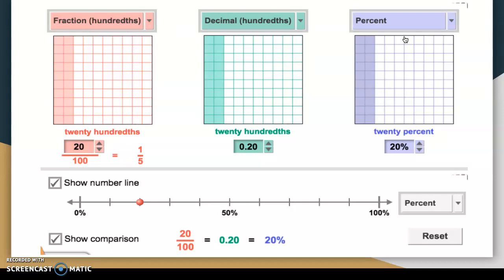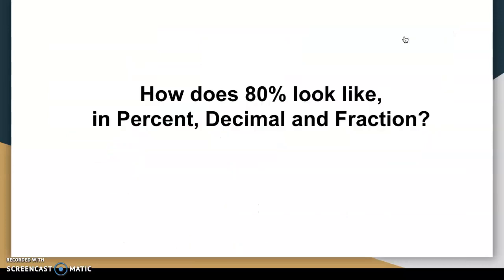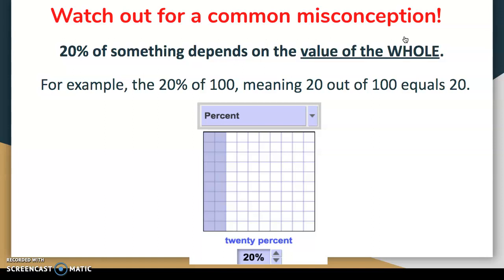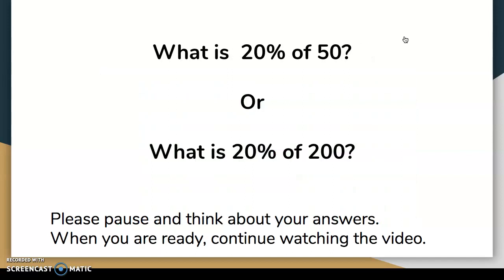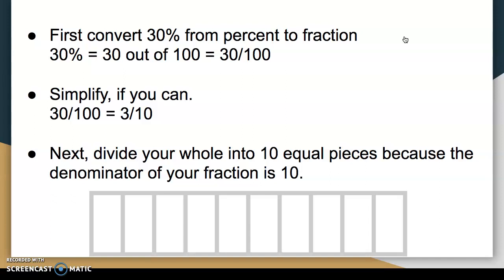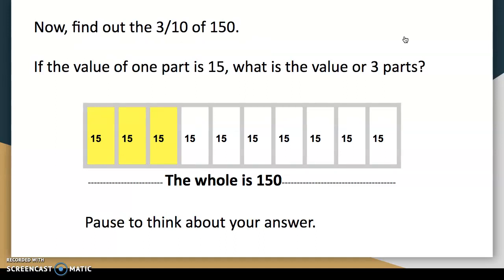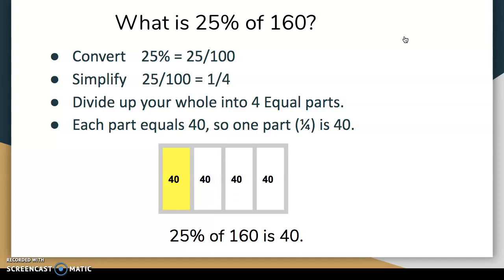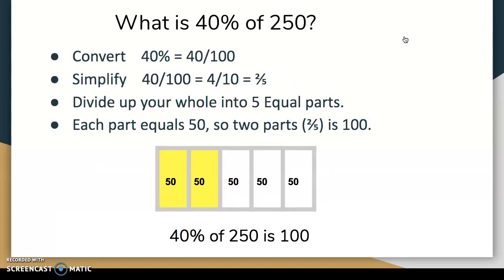Finding the Percent of a Whole Number using a Bar Model